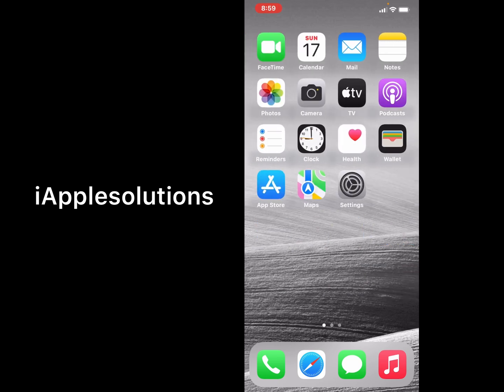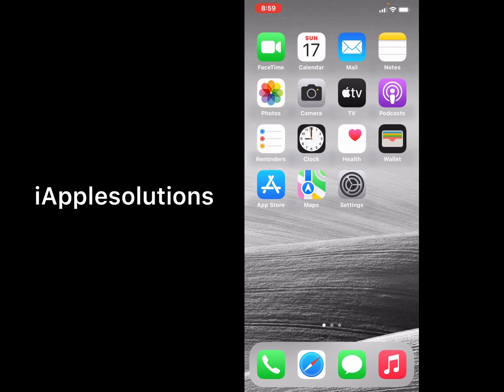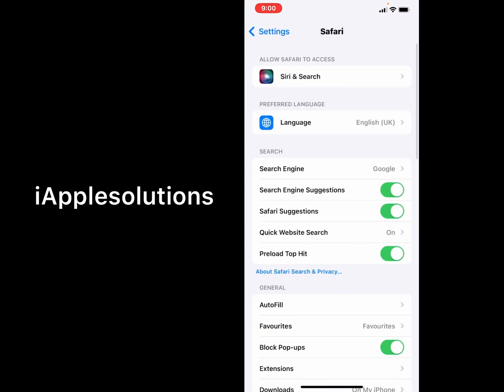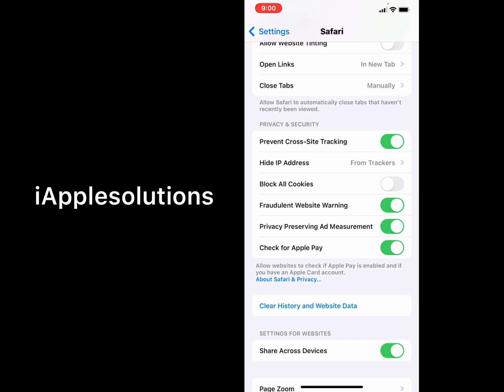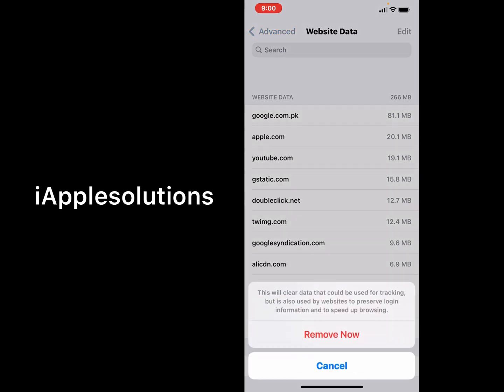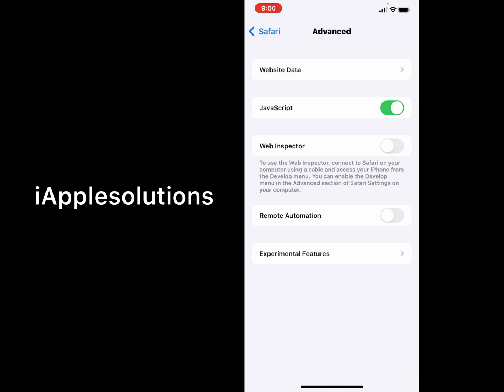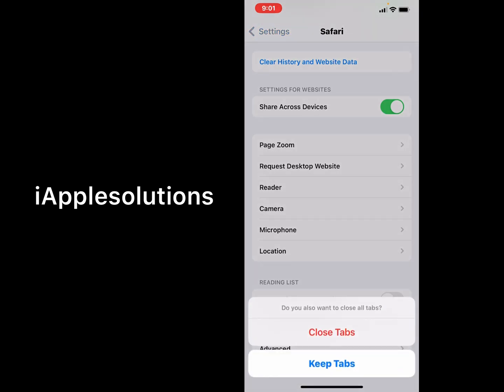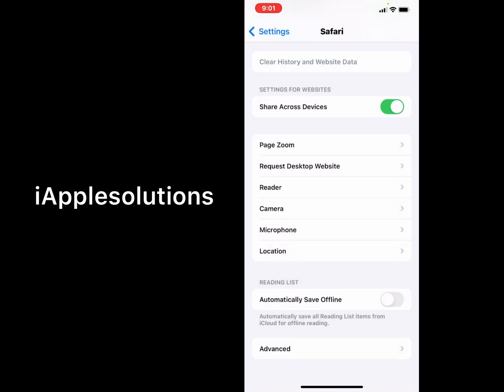IOS 16 Reset Safari Browser Settings - How To Clear History Or Website Data On Safari On iPhone iPad